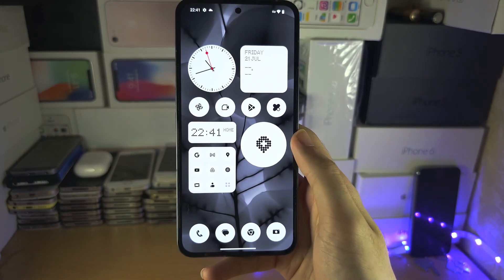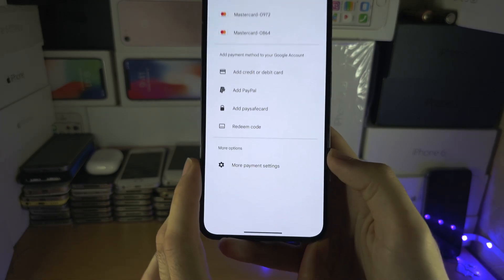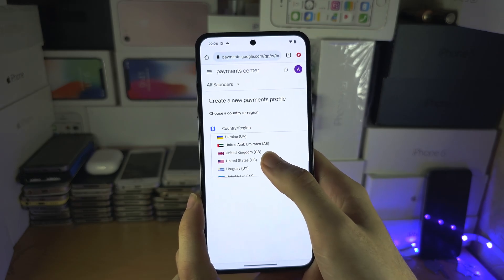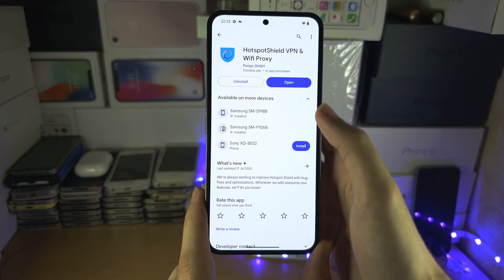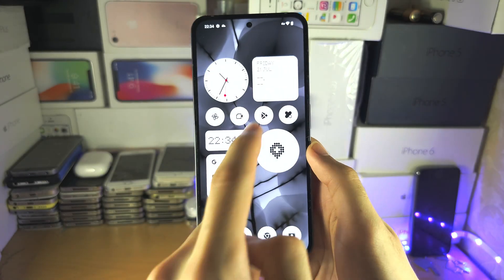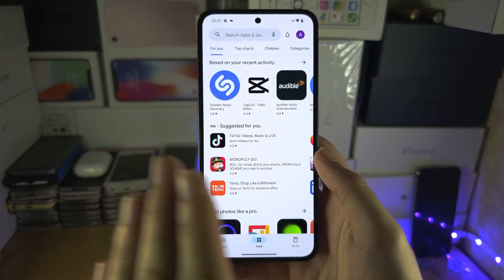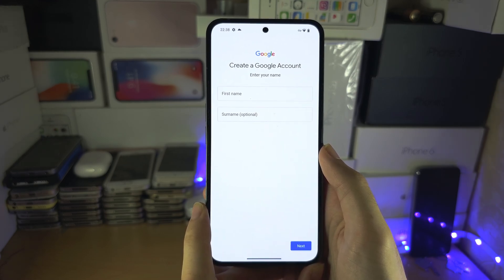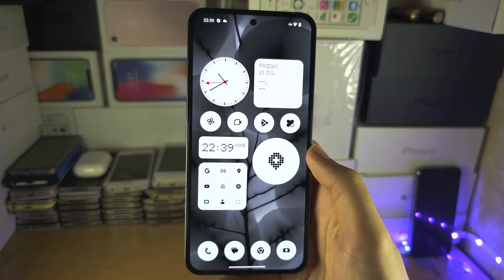ANY Nothing Phone How To Change Region and Country!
Learn how to change region on Nothing Phone for the Google Play Store. I cover 2 solutions in this video. Use the one which works best for you!

0:00 Intro
0:27 Method 1
4:15 Method 2